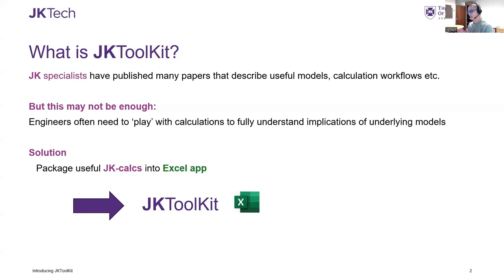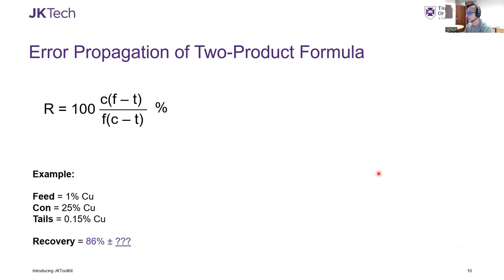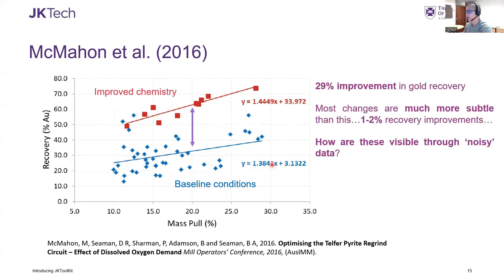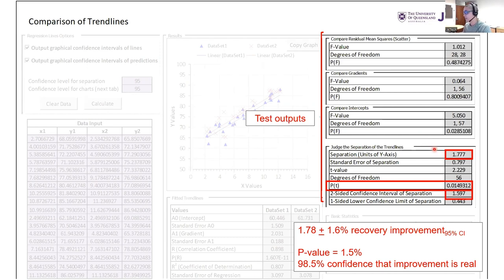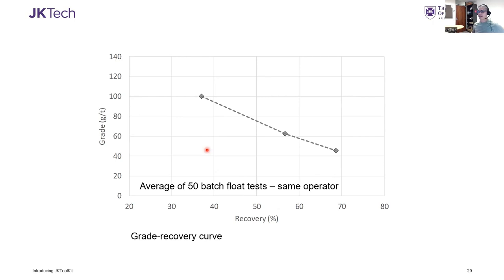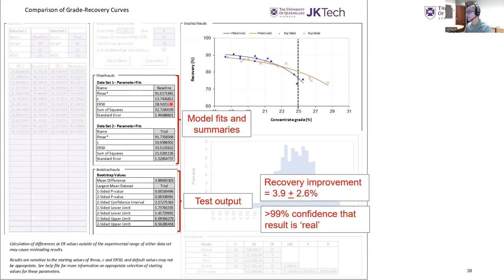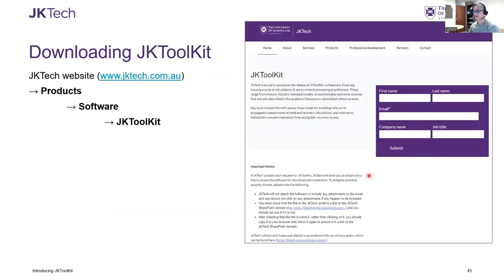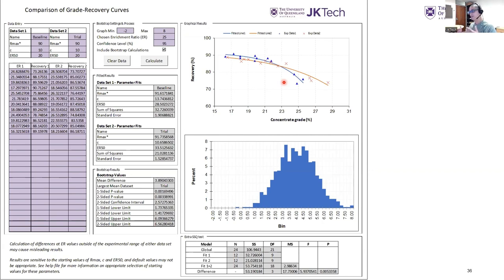Introducing JKToolKit - Tim Vizcarra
In this JKTech Webinar, Tim Vizcarra introduces JKToolKit, a freeware, Excel app housing a suite of calculations of use to mineral processing practitioners.

Tim has over 10 years’ experience in a range of mineral processing design, engineering, optimisation and technical support roles. He is currently a Senior Process Specialist with key involvement in JKTech’s process consulting engagements.